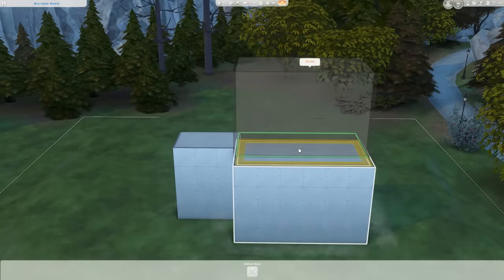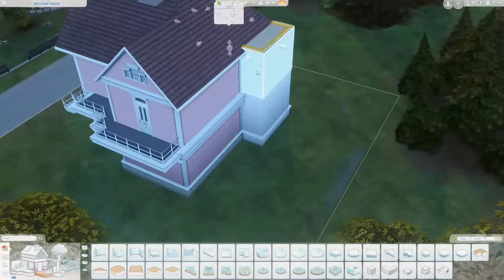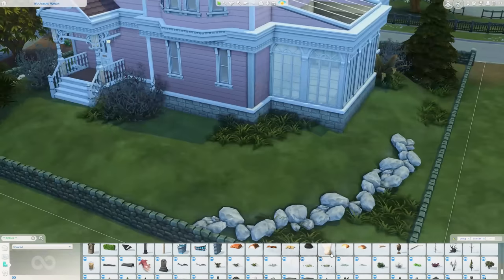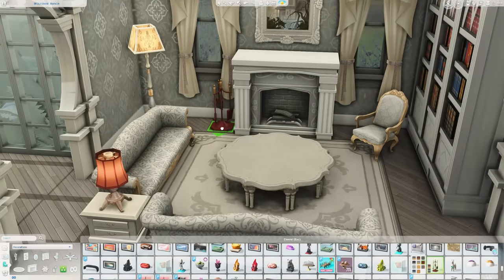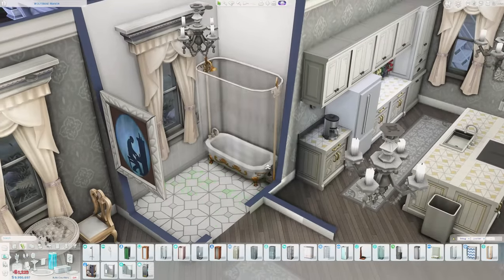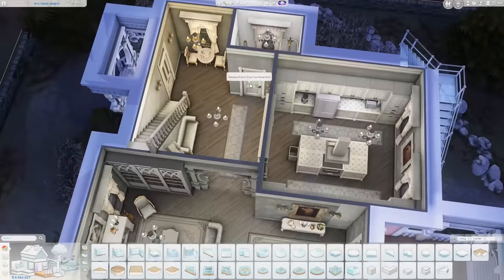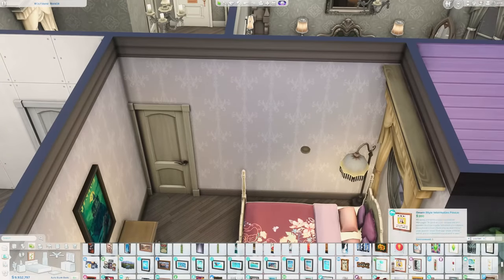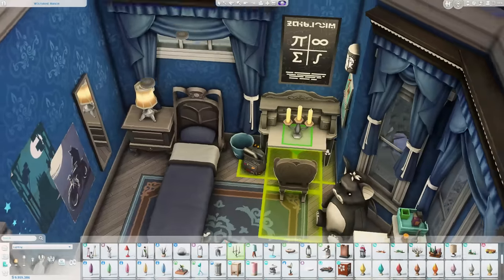Pink Palace from Coraline 🕷🕸...(Sims 4 Speed Build)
✨OPEN ME ✨

Intro 💓 0:00​
Exterior 💓 0:10
First Floor 💓 6:41
Second Floor 💓 13:26
Screenshots 💓 19:49

Hey guys! I built the Pink Palace from the movie Coraline. Let me know what you think! 🤗💓.

WORLD: Forgotten Hollow
LOT: Wolfsbane Manor
SIZE: